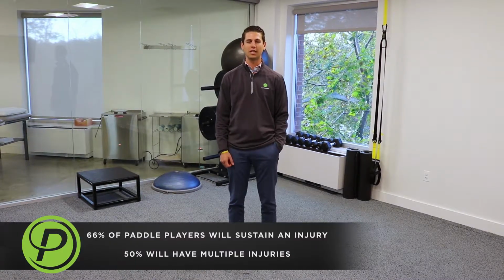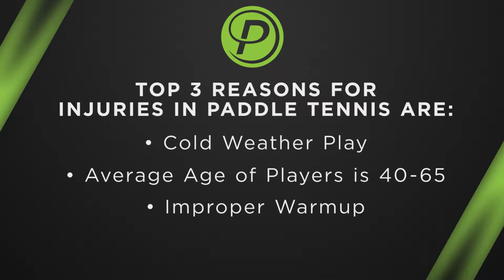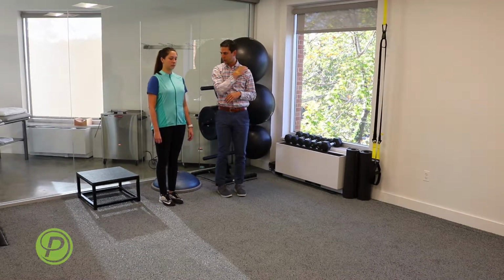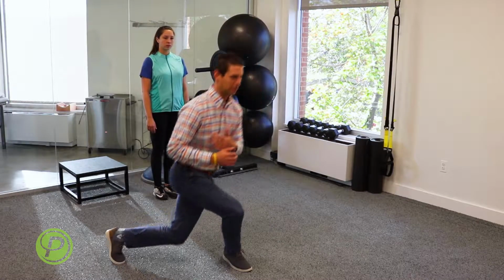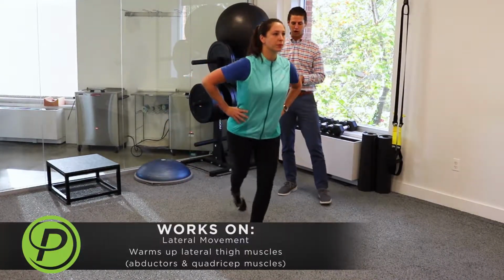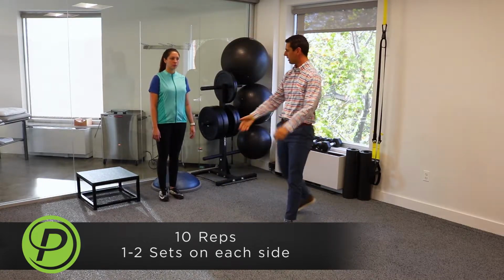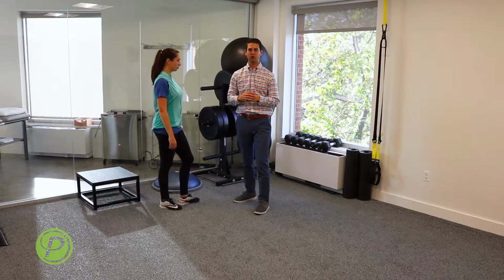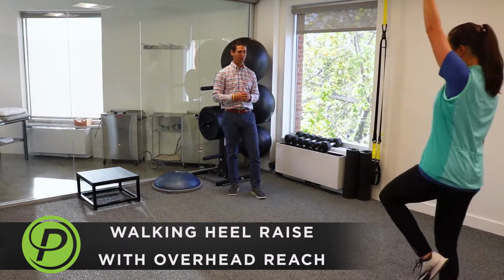Warm up for paddle tennis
Kevin Cota, physical therapist and sports certified specialist, shows paddle-specific, warm-up exercises that you can do right on the paddle court before your match. Our Physical Therapists and trainers always incorporate sport-specific warm-up exercises into our client's training programs; it is essential to warm up to not only feel better on the court but to prevent injury.